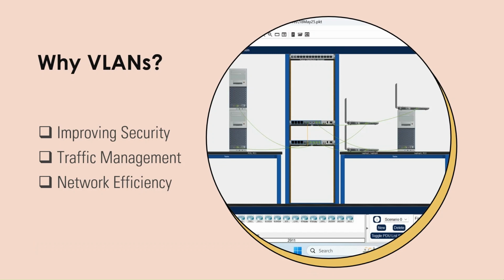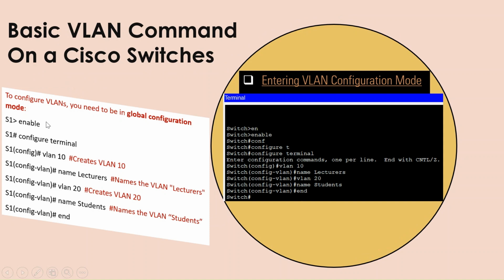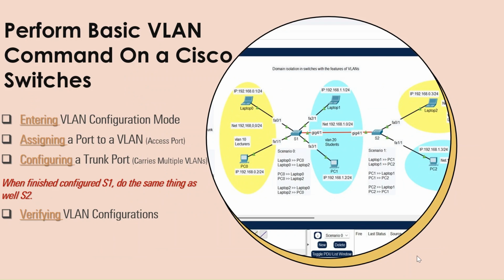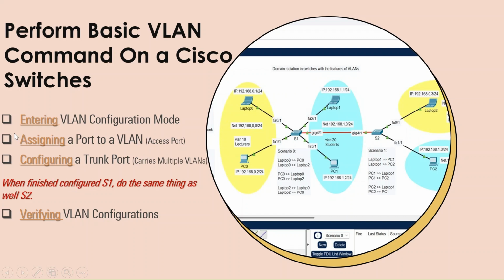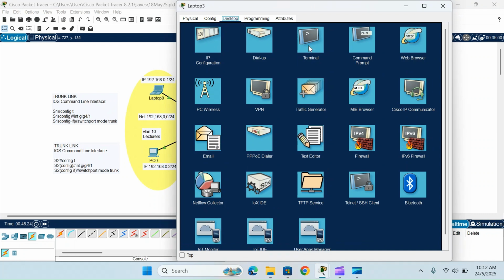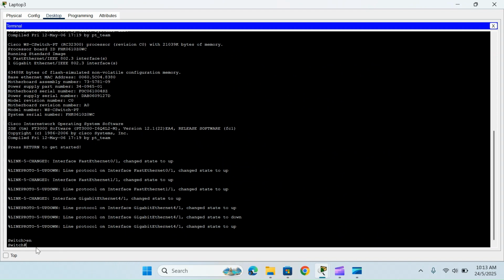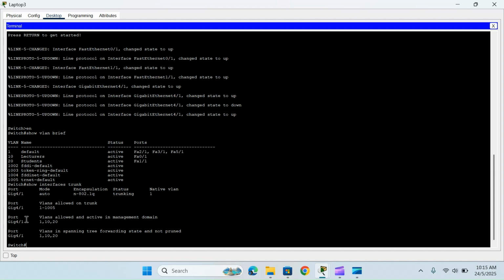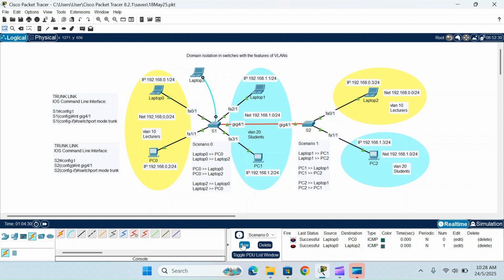Funs With PT3.0 Gadget-Part16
Unlocked the secret of VLANs.